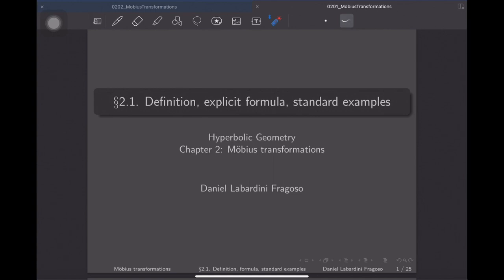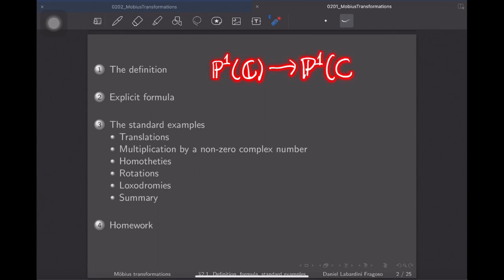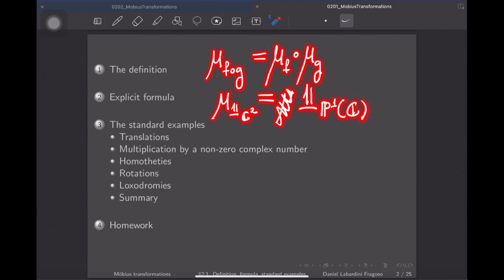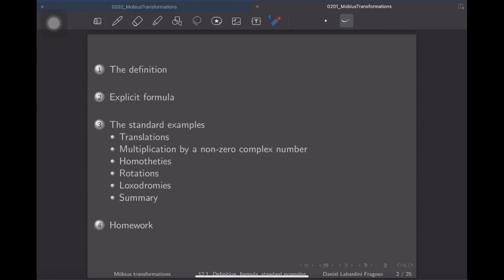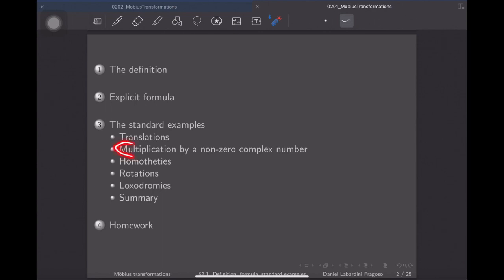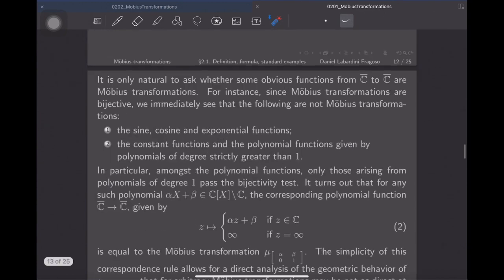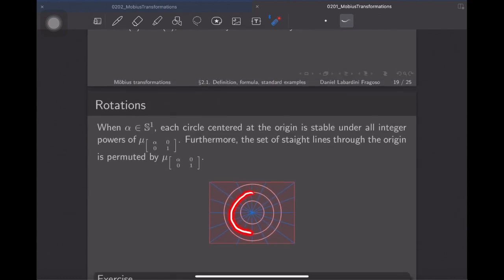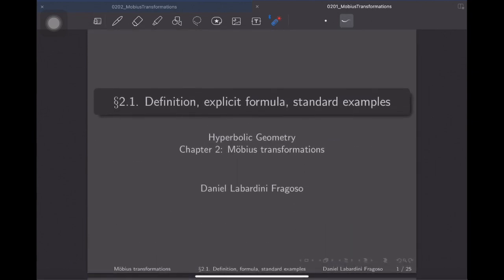Hyperbolic Geometry Review 2.1. Möbius transformations: Def., explicit formula, standard examples.